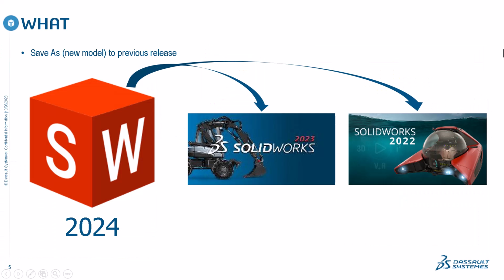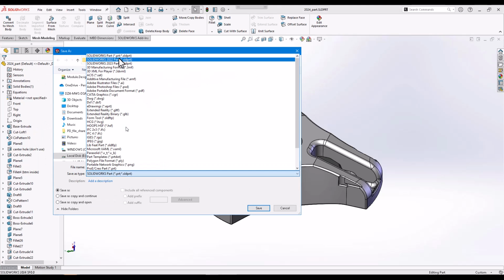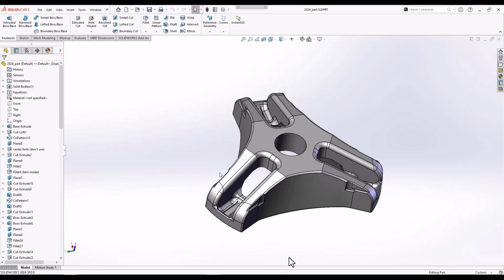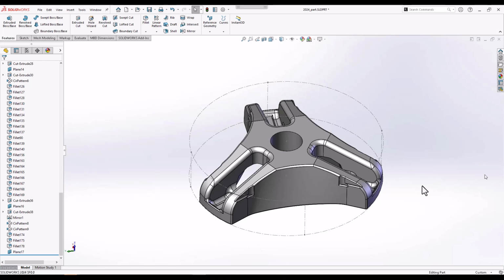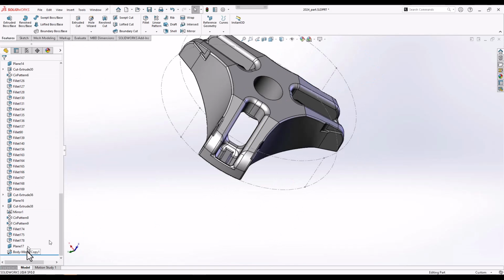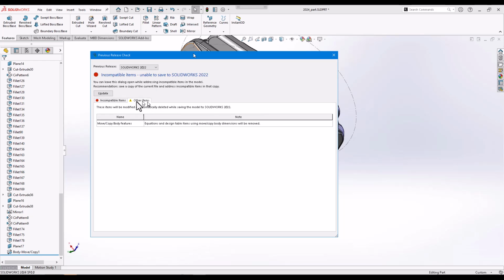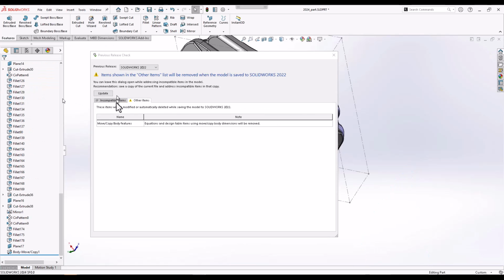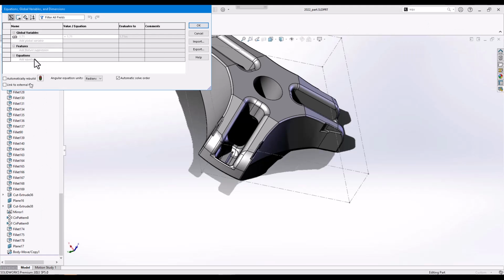Previous Release Compatibility in SOLIDWORKS 2024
There are many new and exciting enhancements that have been added in SOLIDWORKS 2024. One long requested enhancement is Previous Release Compatibility. As the name suggests, Previous Release Compatibility allows you to save a SOLIDWORKS 2024 file to the two previous releases (SOLIDWORKS 2023 and SOLIDWORKS 2022). This provides a game changing collaborative experience that will allow SOLIDWORKS users to share their models and work seamlessly with users who are not using the latest release of SOLIDWORKS.

Previous release compatibility works by saving the current model to a new file and removing features added to models in the latest release, that are not supported in the previous two releases. Our research has determined that a vast majority of customer models will save to a previous release without having any data removed. In the event that data that is incompatible with a previous release needs to be removed from the model before saving to a previous release, powerful tools have been added to help the user through the process.

Previous Release Compatibility is accessed by setting the version for your part, assembly or drawing to SOLIDWORKS 2023 or 2022 in the save as dialog. The Previous Release Check dialog is used to identify features and model items that cannot be saved to the previous release of SOLIDWORKS. The Previous Release Check dialog can also be launched via Tools - Evaluate - Previous Release Check. The dialog will automatically appear when attempting to save as a model that contains features and model items that are only supported in SOLIDWORKS 2024.